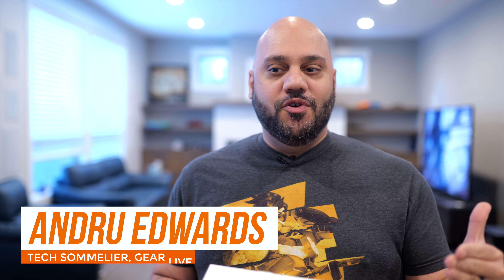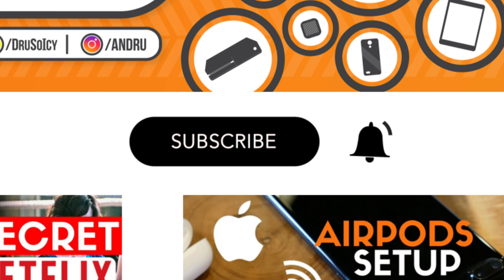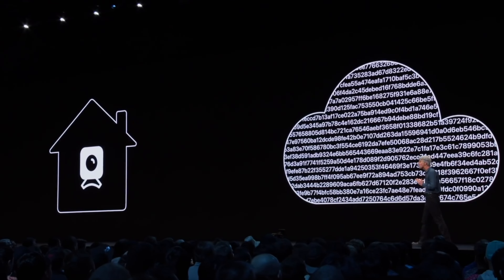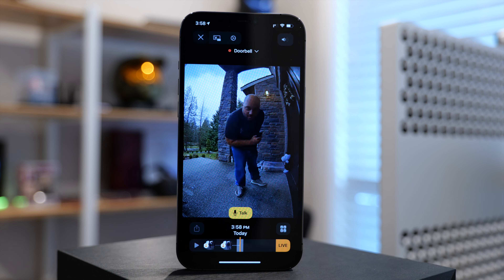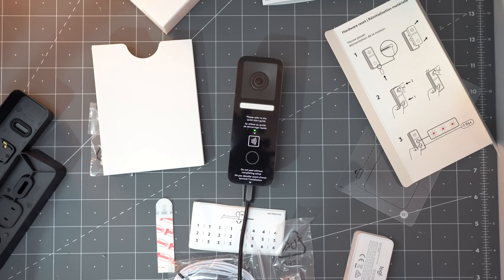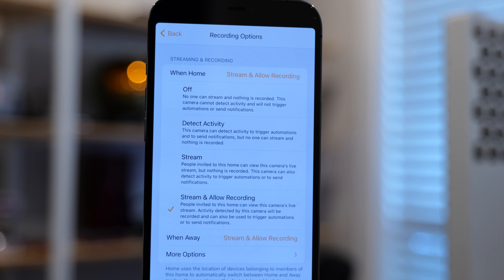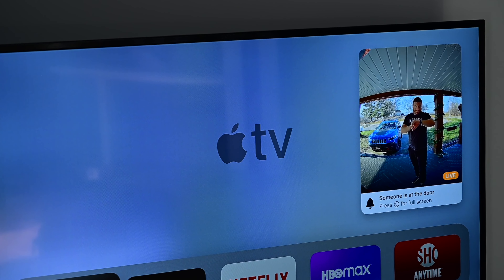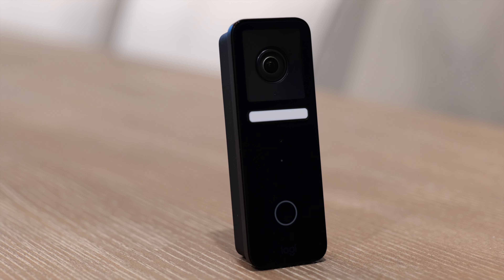Logitech Circle View Doorbell: Best HomeKit Video Doorbell!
I've been on the hunt for the best HomeKit Video Doorbell ever since Apple announced HomeKit Secure Video. When the Logitech Circle View Doorbell was announced, I was excited to check it out to see if it was the best video doorbell 2021 has to offer - one of the main smart home tech components people look to upgrade to.

HomeKit Secure Video is a way to store that footage on Apple's servers with the peace of mind that it won't be seen by anyone else – not even Apple. When footage is captured, it gets encrypted end-to-end and is then stored in iCloud. Once there, only you and anyone you invite to view will be able to see it. The most important part here though is that the encryption happens on your local HomeKit hub.

When looking at the specs, it supports Logitech’s TrueView video with a 160-degree field of view, high definition 1200x1600 video, support for high dynamic range, and color night vision. Under the camera there’s an LED light strip that’s able to light up an area up to 6 feet away.

You also get two way audio, allowing you to have a back and forth conversation with anyone at standing at your door, with acoustic echo cancellation. You can use two way audio from your iPhone, iPad, Mac, Apple Watch, or Apple TV, all from the Home app on the respective devices.

Facial recognition is also included, using the people album in your iCloud Photo Library to identify guests.

The Logitech Circle View HomeKit Secure Video Doorbell is made with a high-quality plastic build with a clean and minimal black design and a glass faceplate on the front, and has an IP65 water and dust resistance rating. The back of the doorbell has two black pogo pins, which snap into one of the two included mounting brackets - straight or angled at 20 degrees, depending on what viewing position you need - I definitely needed the angled mount and appreciated that it was included in the box.

CHAPTERS
0:00 Intro to Logitech Circle View Doorbell
1:33 What is HomeKit Secure Video?
2:53 Logitech Circle View Doorbell Features
4:05 Logitech Circle View Doorbell Installation
5:32 Logitech Circle View Doorbell Settings
6:25 Logitech Circle View Doorbell Camera Recordings
7:39 Logitech Circle View Doorbell Review

MUSIC